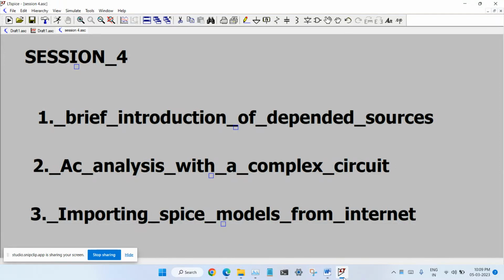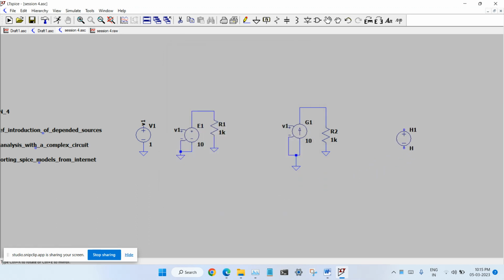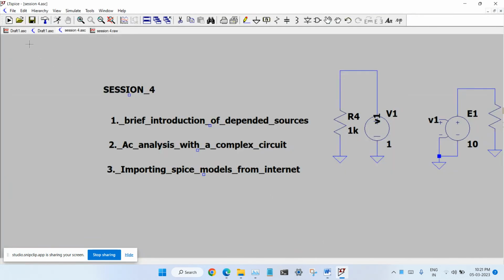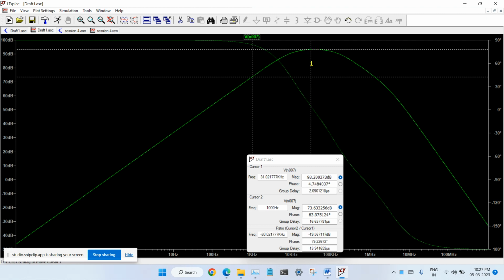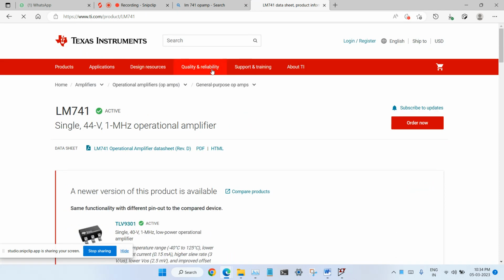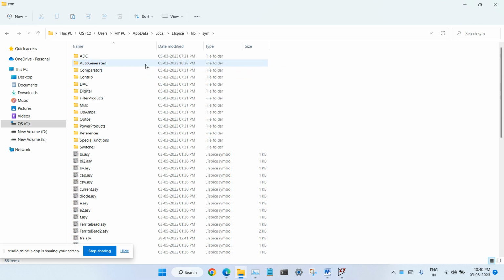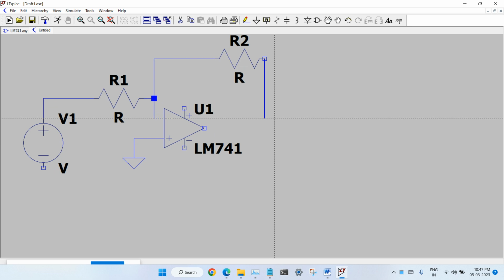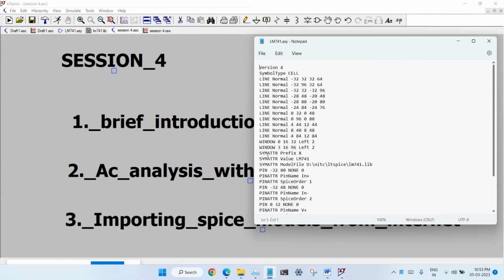Ltspice tutorial(session 4)-depended sources in ltspice-Advanced AC analysis-Importing spice models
In this video we will analyse advanced circuits using ltspice, we will also learn how to import spice models from internet, we will also give a brief introduction to depended voltage sources
0:00 brief introduction of depended sources
11:00 Ac analysis with a complex circuit
22:40 Importing spice models from internet